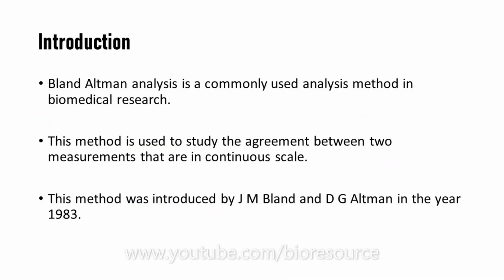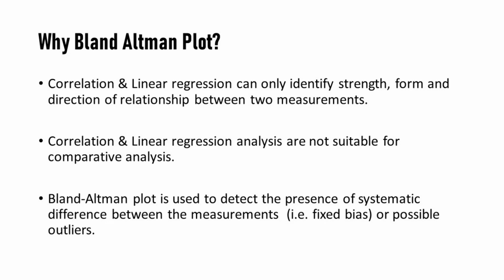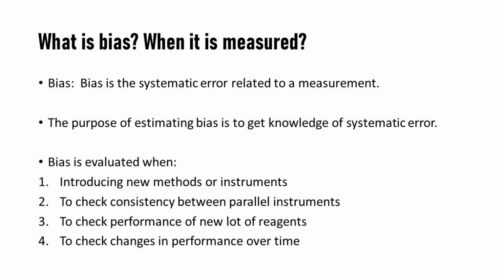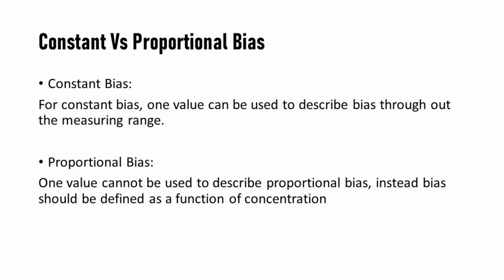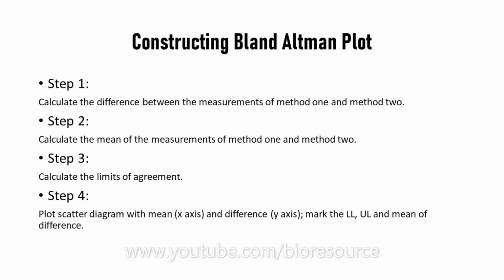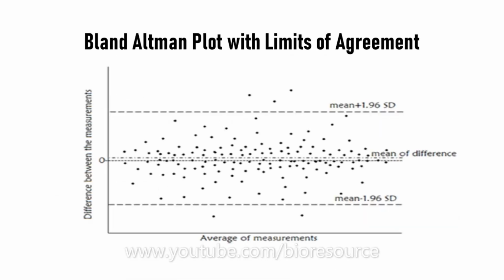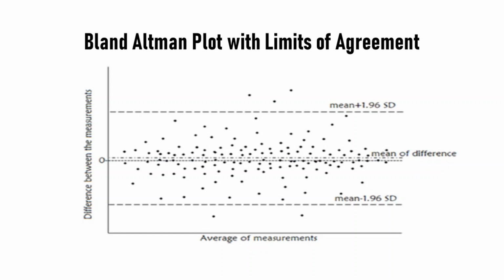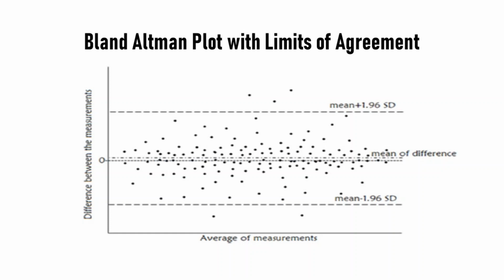Bland Altman Plot - Neatly Explained: Systematic Error [Bias], How to do Bland Altman plot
This video explains about Bland Altman Plot : Detailed explanation on Systematic Error [Bias], steps for constructing Bland Altman plot and How to do Bland Altman plot.

Bland Altman analysis is a commonly used analysis method in biomedical research.

This method is used to study the agreement between two measurements that are in continuous scale.

This method was introduced by J M Bland and D G Altman in the year 1983.

Bias is evaluated when:
Introducing new methods or instruments
To check consistency between parallel instruments
To check performance of new lot of reagents
To check changes in performance over time